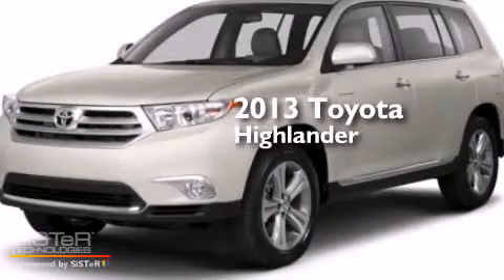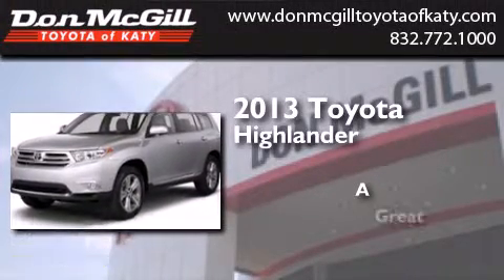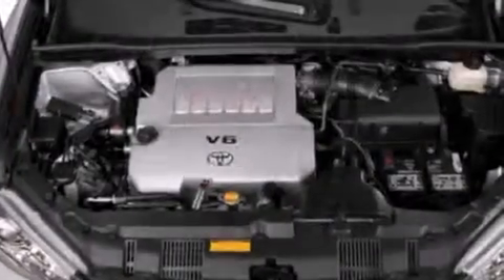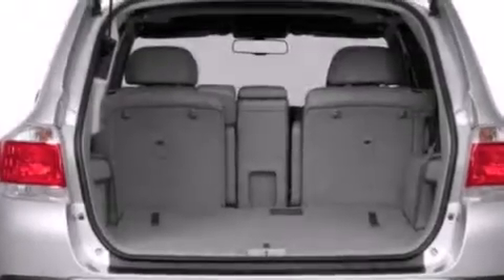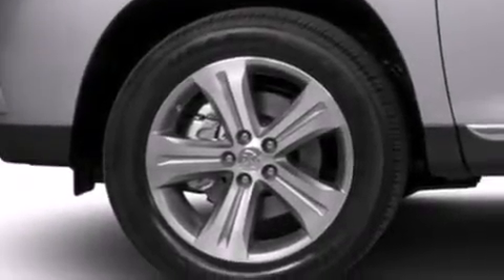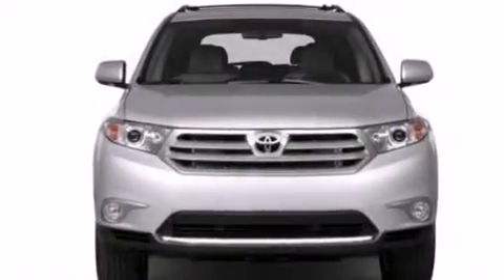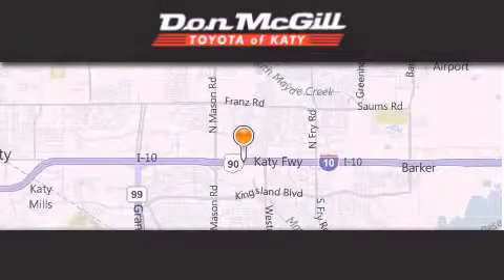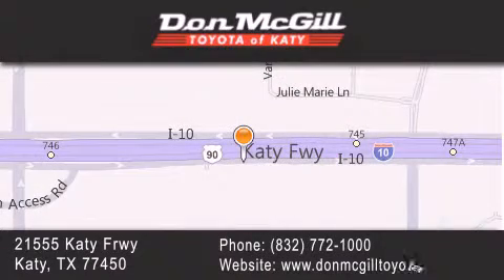2013 Toyota Highlander Katy TX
We've been honored to serve the Katy TX area , we promise that your experience at our dealership will exceed your expectations ! Year : 2013 Make : Toyota Model : Highlander Engine : V6 Exterior : Blizzard Pearl Interior : Sand Beige Stock : K38064 Don McGill Toyota of Katy 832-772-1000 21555 Katy Freeway Katy , TX 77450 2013 Katy TX